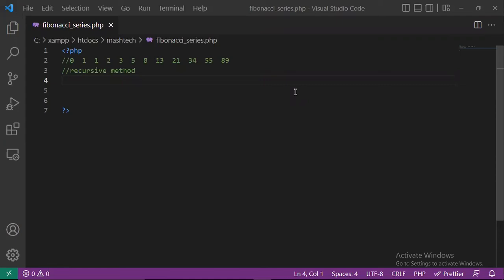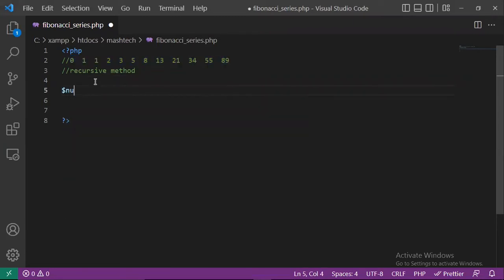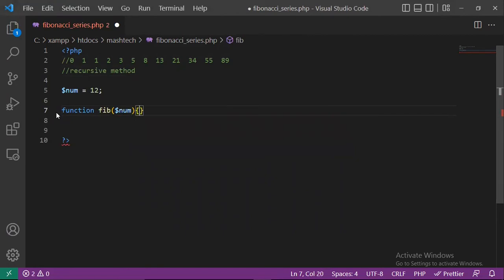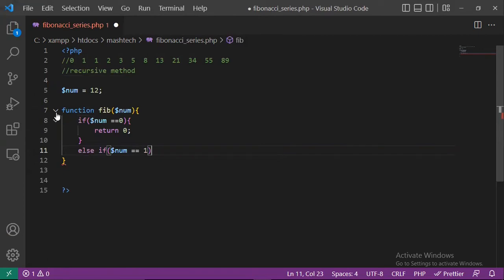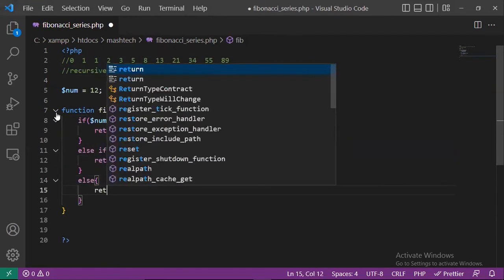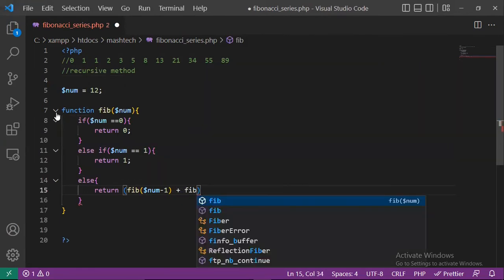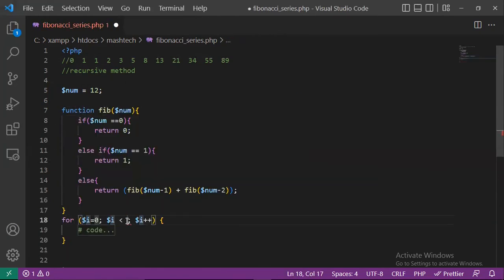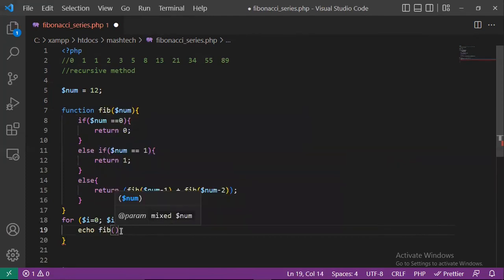How to show Fibonacci Series in PHP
How to print Fibonacci sequence in PHP using recursive method